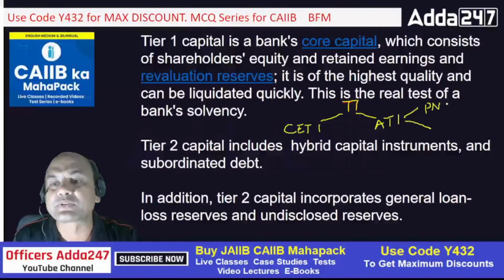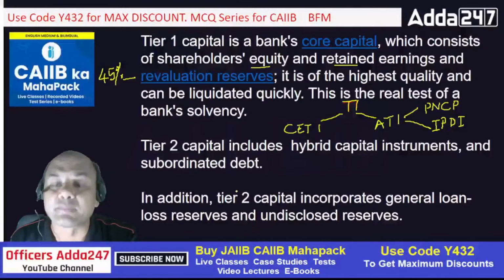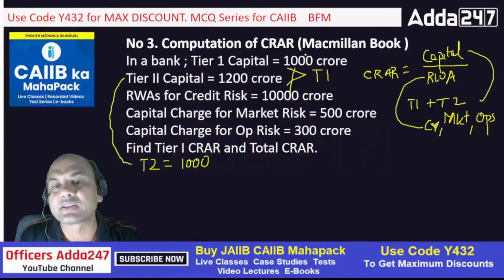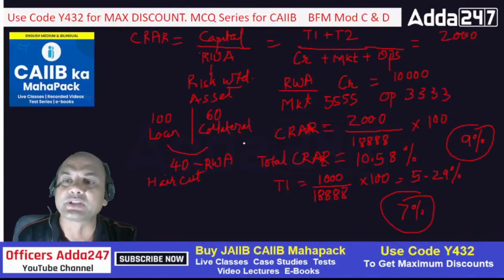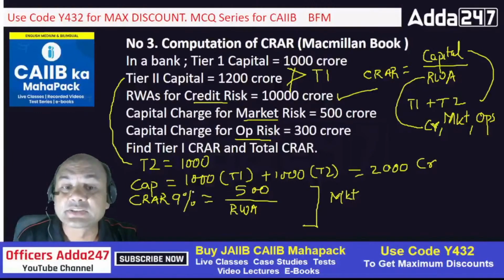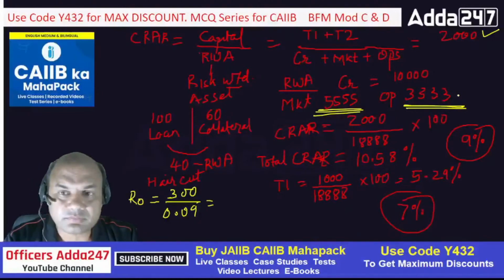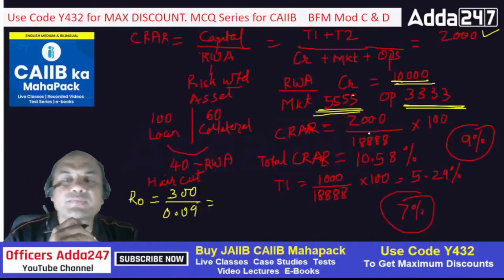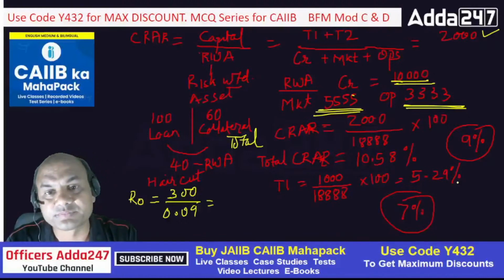CAIIB June 2023 | BFM English Medium | Powerpack Revision Series | Most Probable Questions #11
CAIIB June 2023 | CAIIB BFM English Medium | Powerpack Revision Series | Most Probable Questions | Bank Financial Management CAIIB | CAIIB New Syllabus 2023 | CAIIB 2023 Preparation